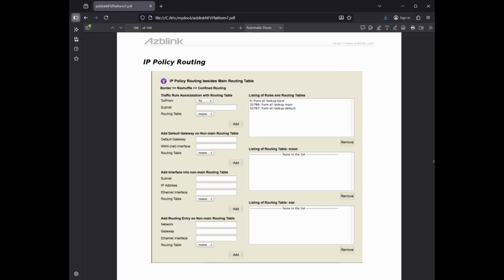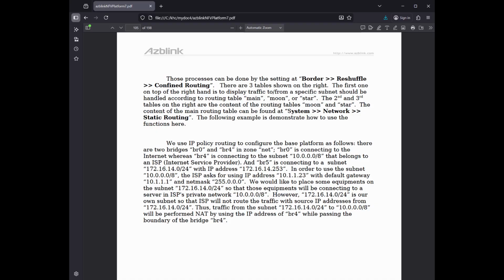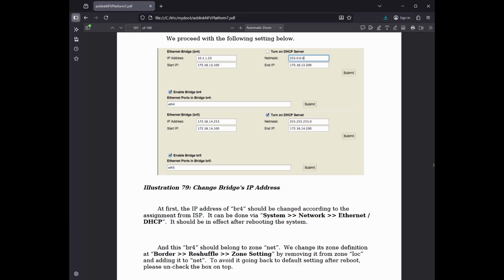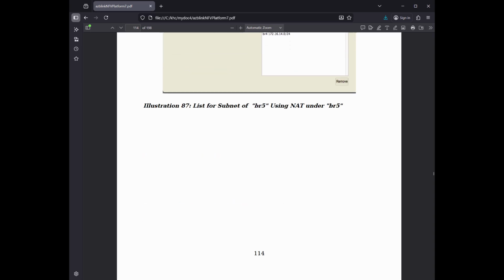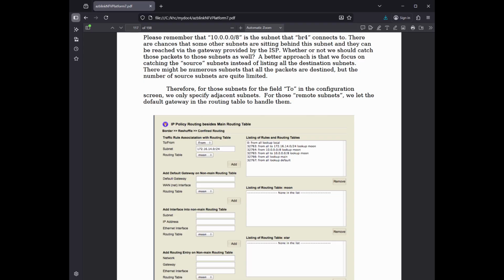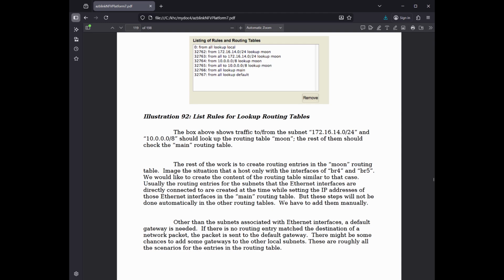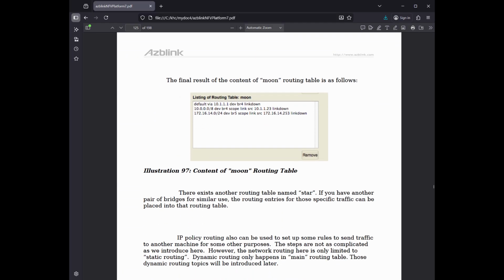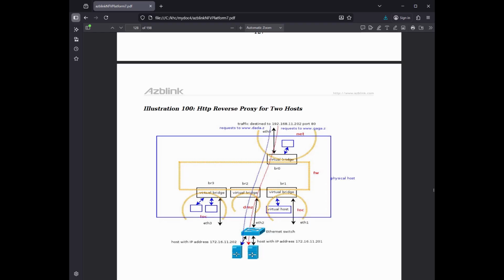10 en Azblink NFV Platform - IP Policy Routing and HTTP Reverse Proxy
IP Policy Routing
 Http Reverse Proxy for Request Filtering